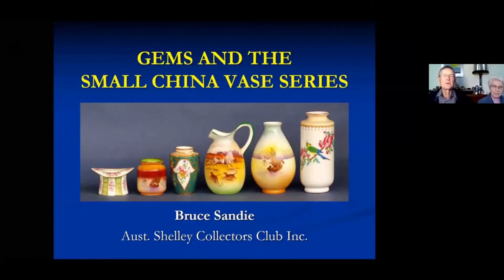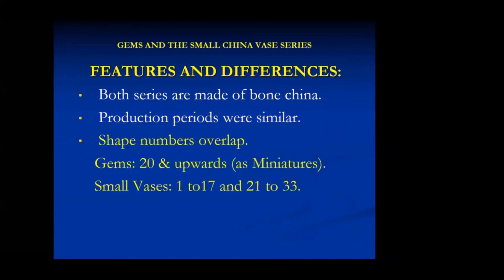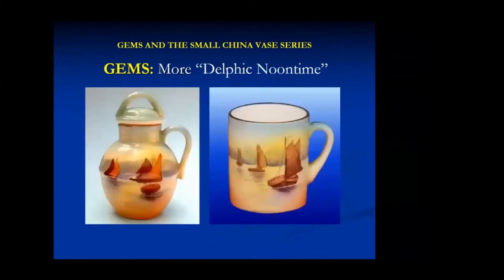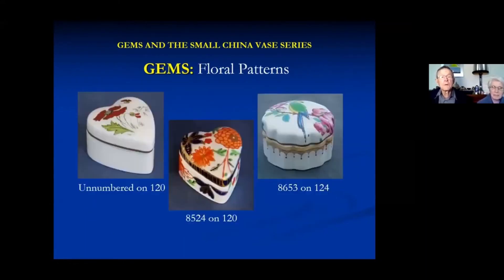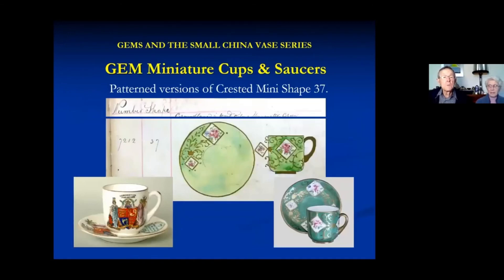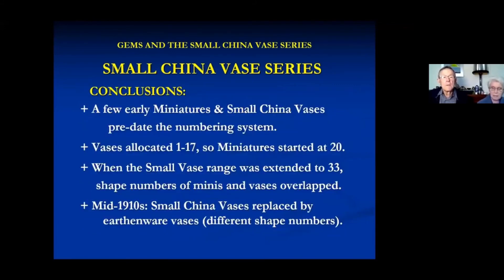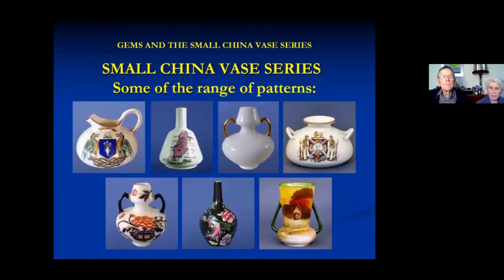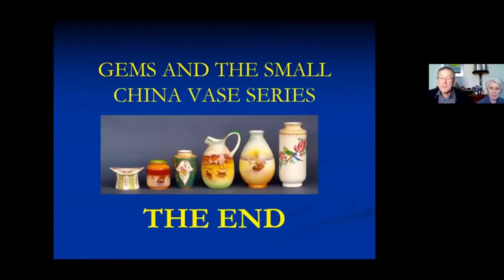Gems and the Small China Vase Series [REUPLOAD]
This is a reupload of the video originally uploaded to YouTube on 11 April 2021, of a talk given 10 April 2021 via Zoom by Bruce Sandie for the Australasian Shelley Collectors Club on "Gems and the Small China Vase Series".

A gallery of the Small China Vase Series shapes is at the Club's